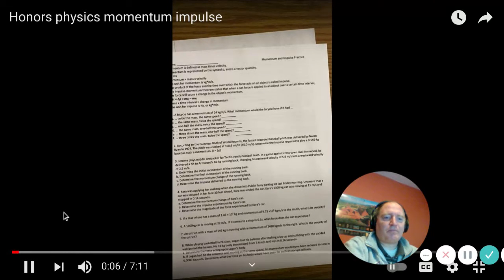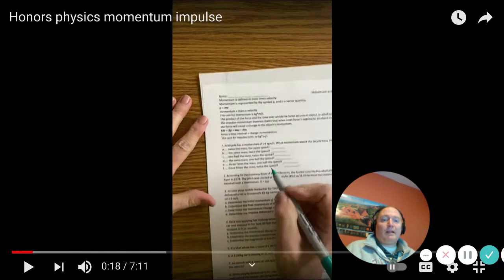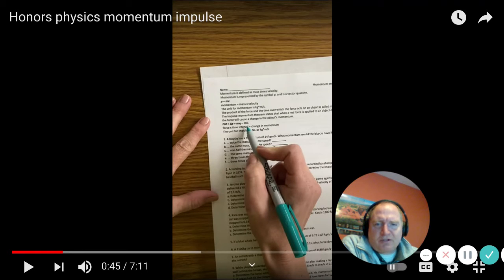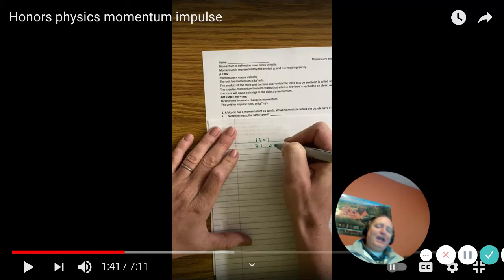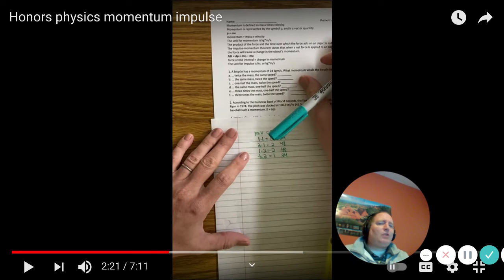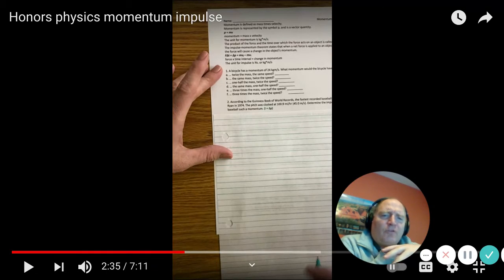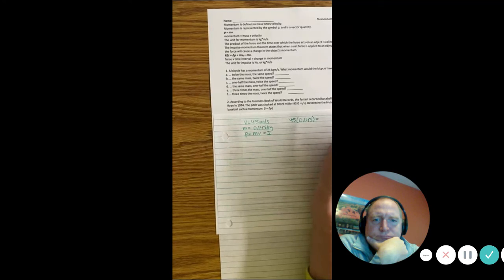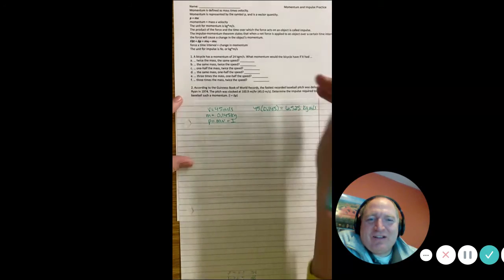Physics reaction #40 Impulse/momentum examples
I really loved how she did the scaling problems (what happens if ___ doubles).

When do you introduce changes in mass?